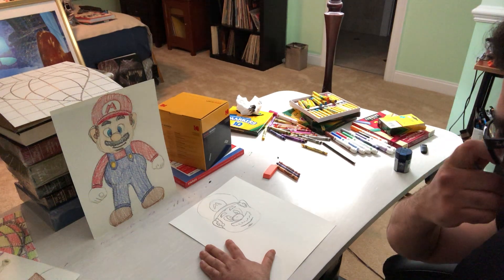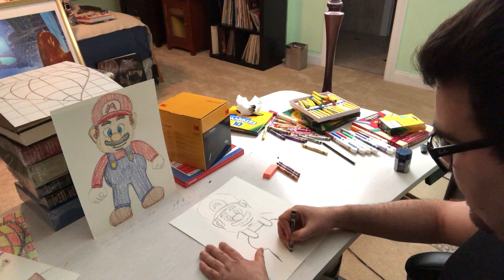Super Mario!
How to Draw Super Mario